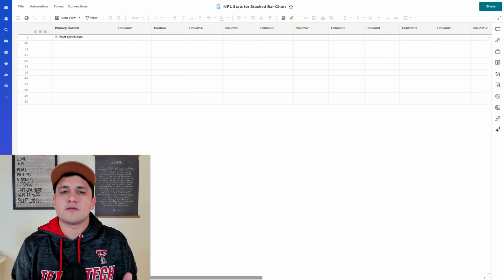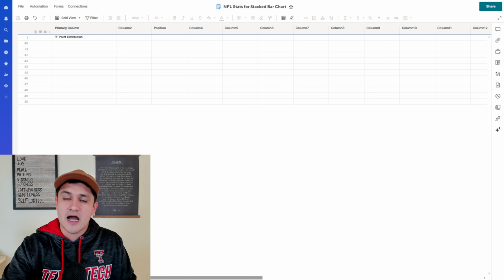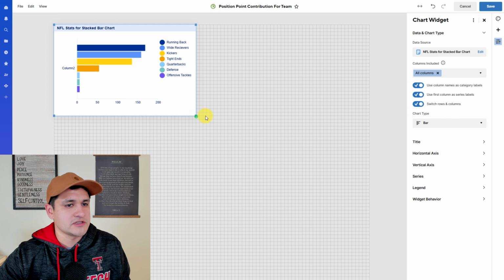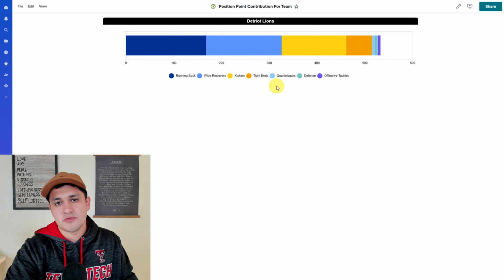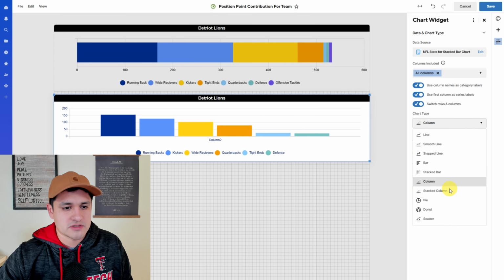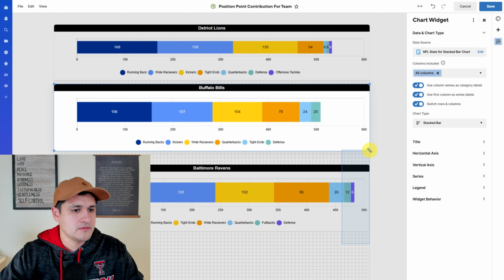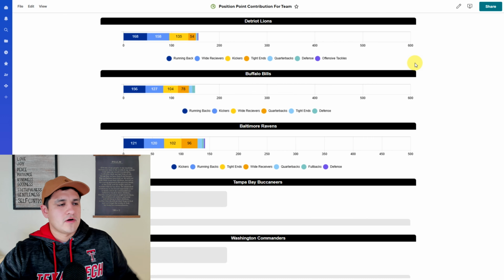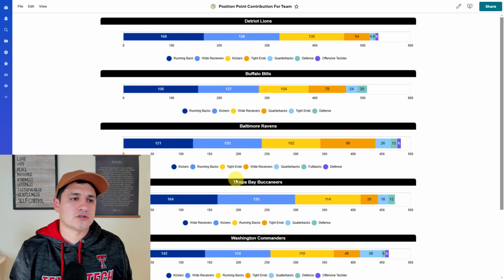How to Use a Stacked Bar Chart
Ever wondered how to use a stacked bar chart effectively? In this Smartsheet tutorial, we break down NFL stats to show you how stacked bar charts can help you compare totals and highlight contributions with ease. Perfect for project managers and anyone looking to improve their data visualization skills!